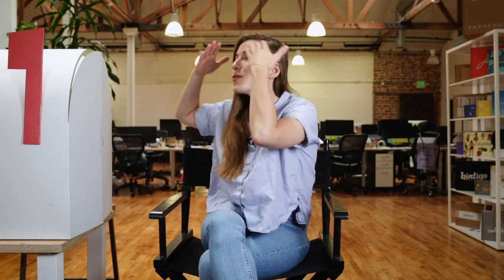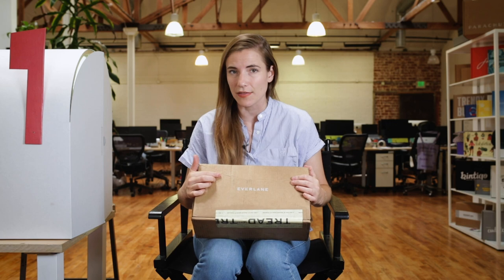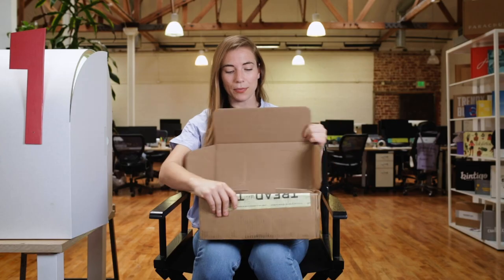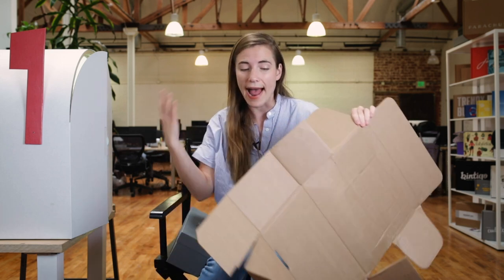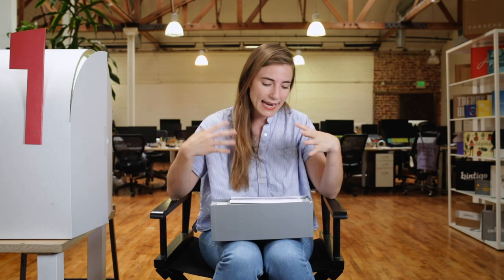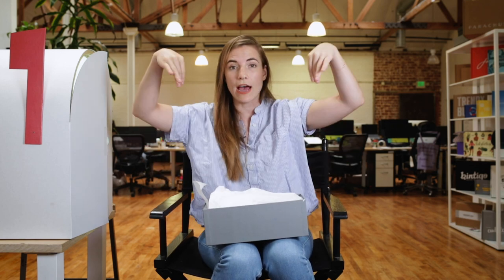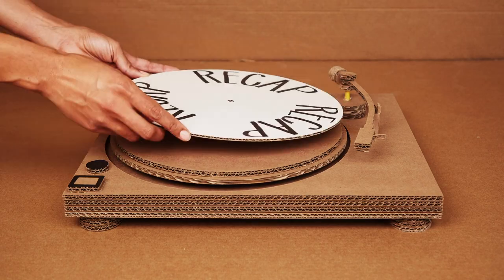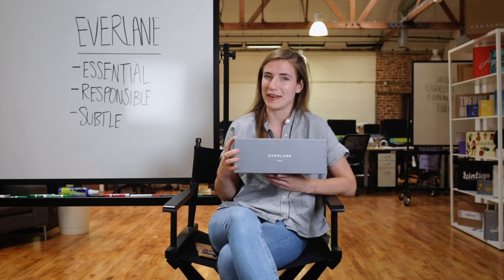Unboxing Everlane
Everlane is an apparel brand shipping high-quality essentials made at more sustainable best factories, without traditional markups.

Here are some of the things we love about their packaging:

- Subtle print usage on the box
- A sturdy, elegant rigid box for shoes
- Custom gummed tape to promote new products
- Clean, collateral organization